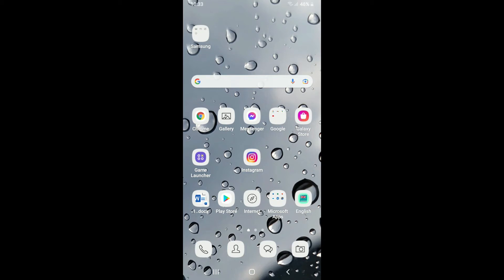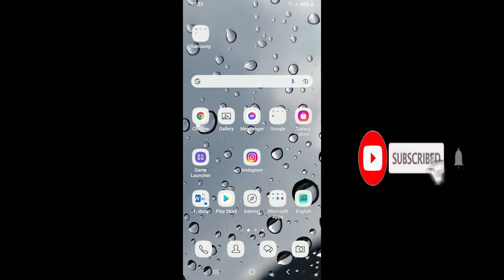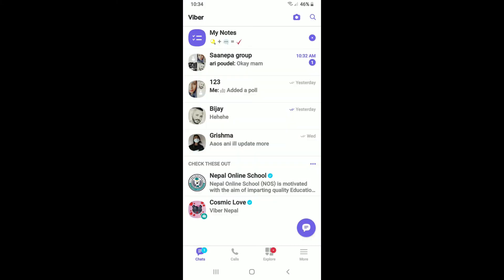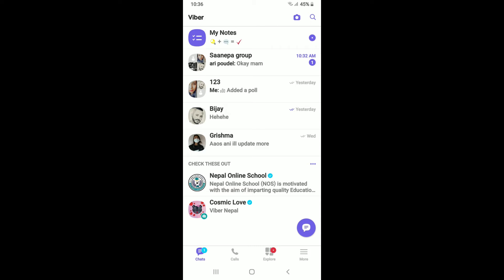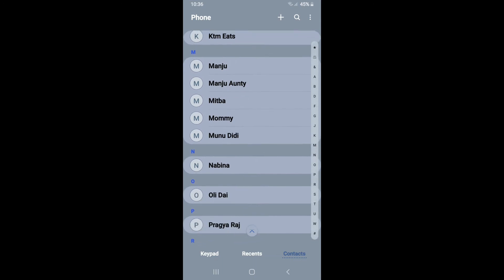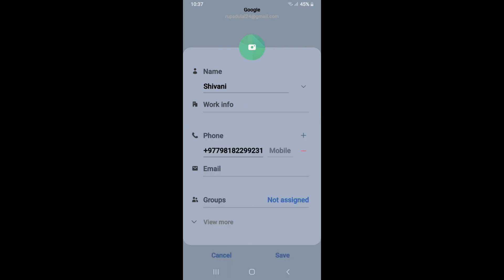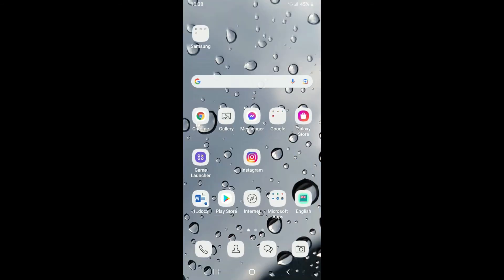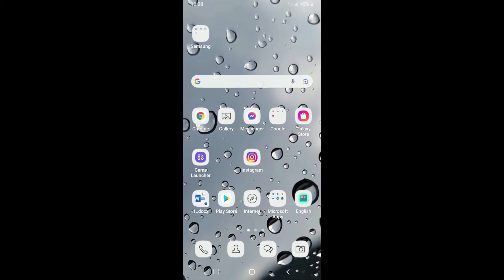How to Edit Contacts on Viber On Android | Edit Viber Contacts 2022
In this video I am going to guide you How to Edit Contacts on Viber.

CHAPTERS
0:00 - Intro
0:19 - How to Edit Contacts on Viber
1:20 - Outro

Hey EveryOne!